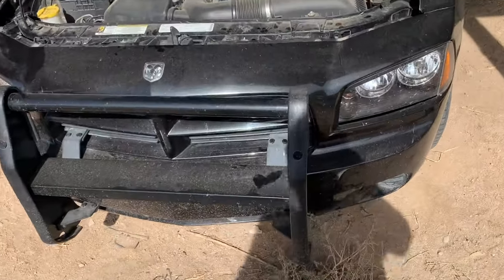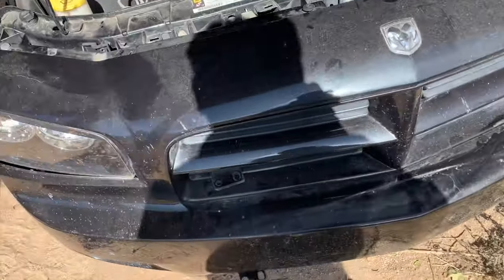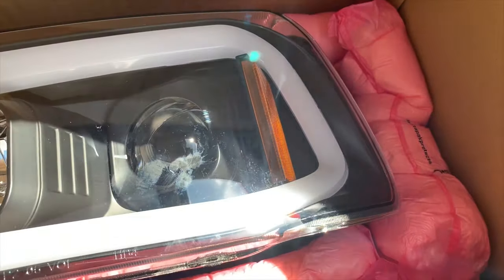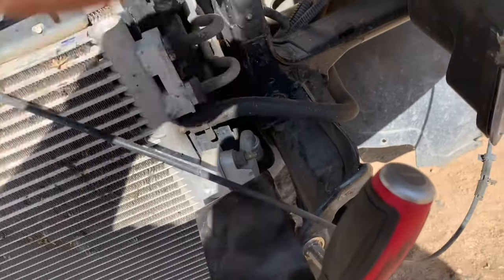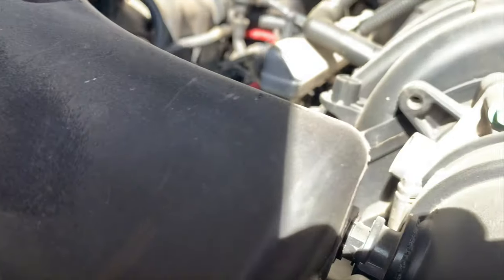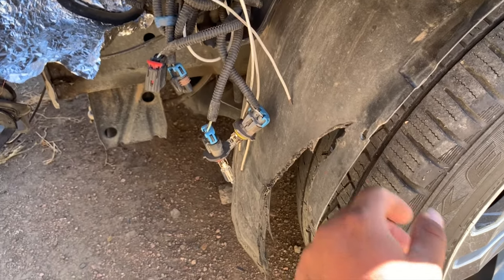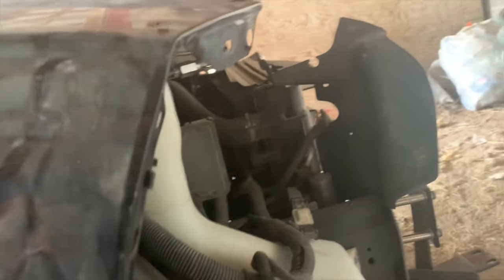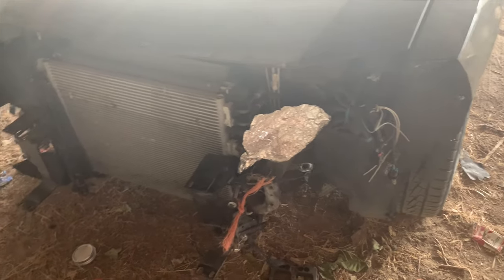Dodge charger radiator support replacement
06 to 10 Dodge charger radiator support replacement make sure to watch all the video to get all details